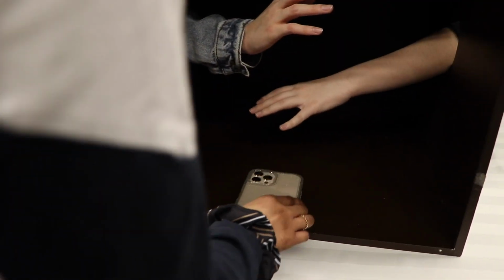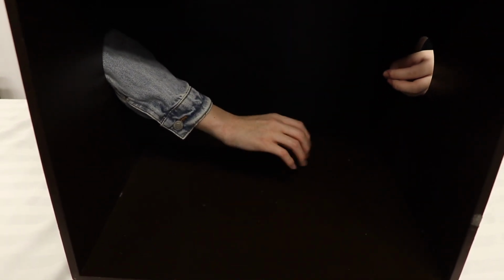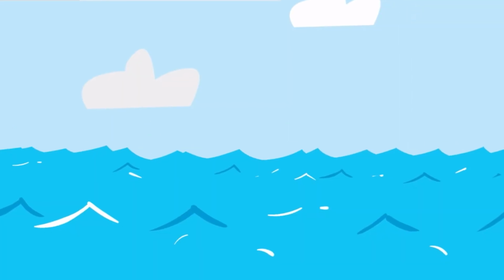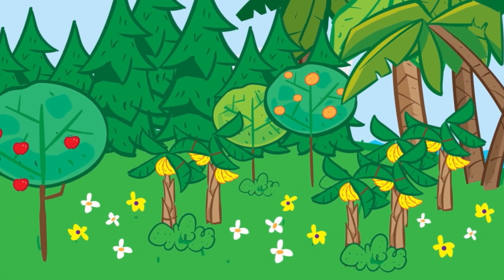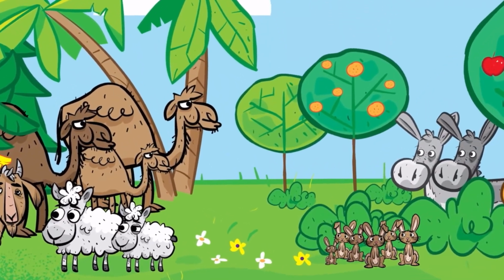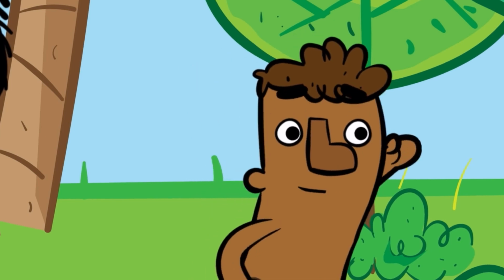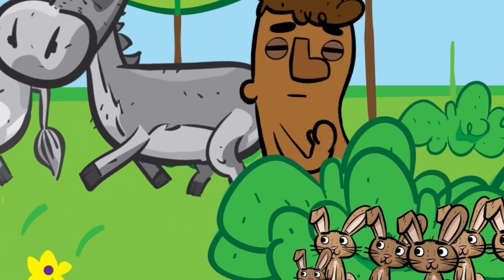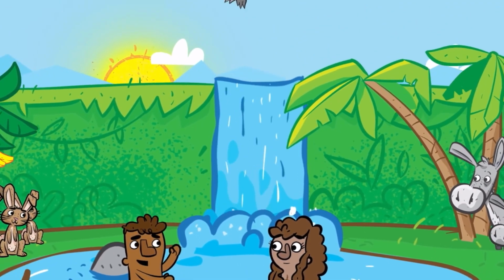KIDS CHURCH SERVICE | Feb 7th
Hey guys! Thanks for joining us for today's service. When we take a deeper look into the book of Exodus.

Main Point: Ever since creation, God has been working to tell His big story to the world and to invite every person to know and love Him.

 Memory Verse: Before the mountains were born, and before you created the earth and the world, you are God.  You have always been, and you will always be. (Psalm 90:2)

Questions:
1. What existed before creation?
2. What did God create?
3. How did God create the world?
4. How was God’s creation of man and woman different from His creation of everything else?
5. What happened when Adam and Eve disobeyed God?
6. What did God do so we can be in relationship with Him?